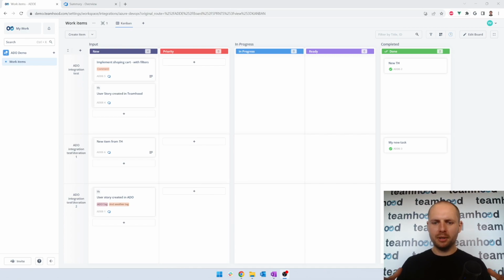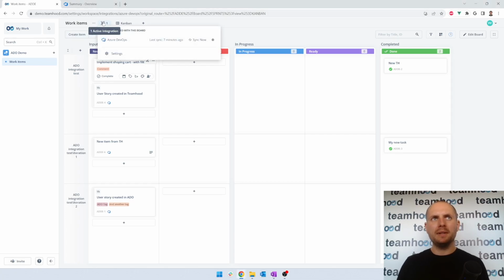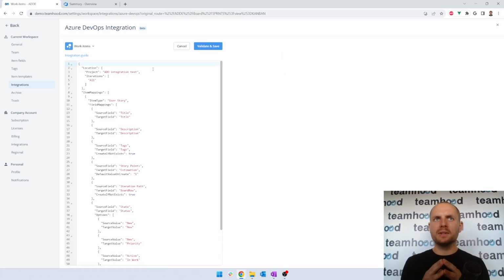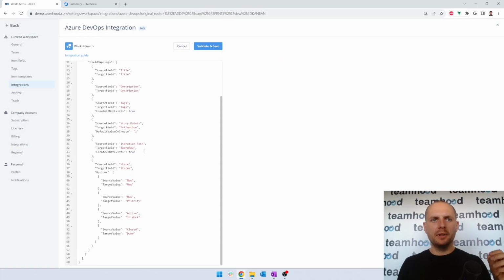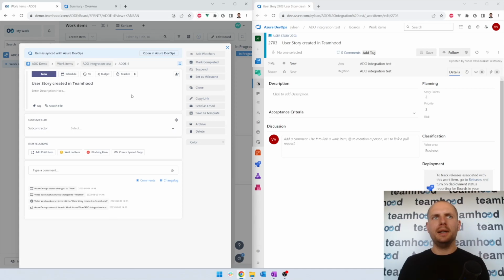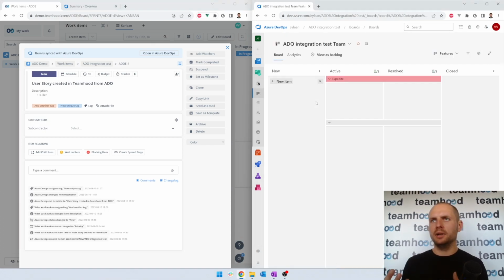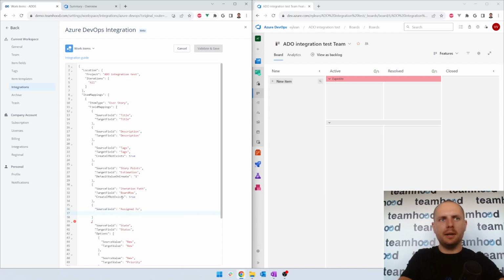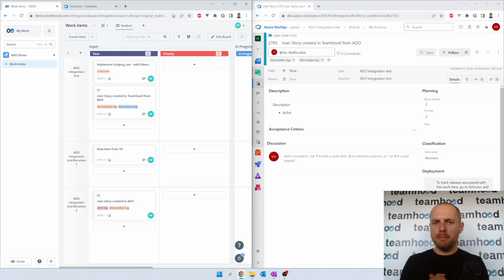Integrating Teamhood and Azure DevOps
The new standard for flexible two-system integration. Teamhood offers superior frontend capabilities on top of the Azure DevOps work item store.
Full Kanban system, Gantt charts, Workload management, native Time tracking, and more.

00:00 Intro
01:40 Setting up the integration
03:18 JSON configuration file
04:20 Value mapping
05:50 Creating Azure DevOps tickets via Teamhood
09:45 Field mapping
11:23 Conclusion